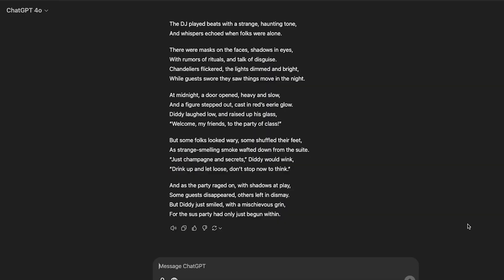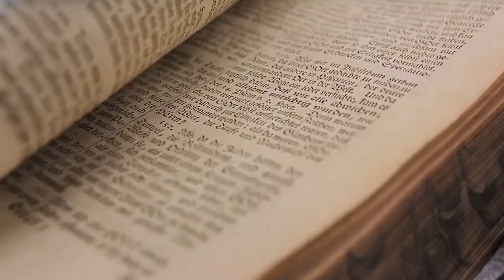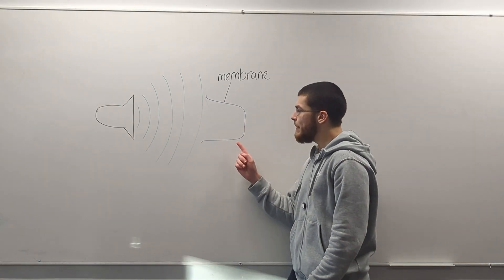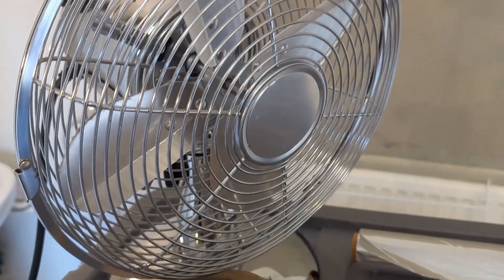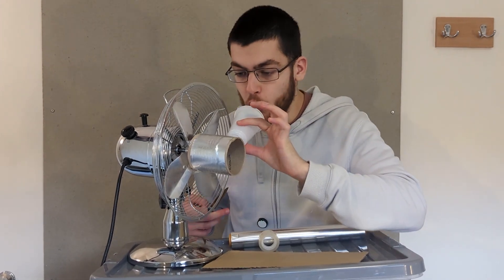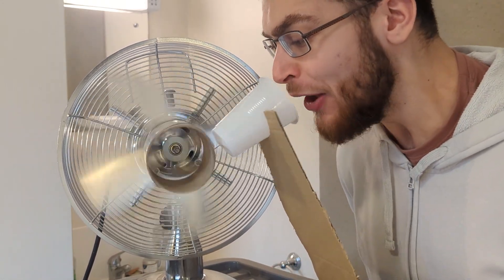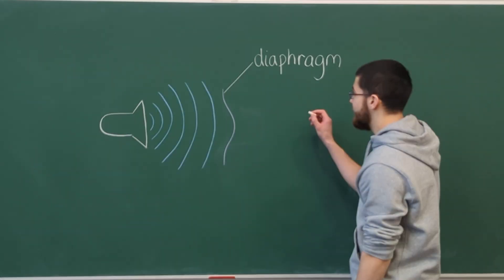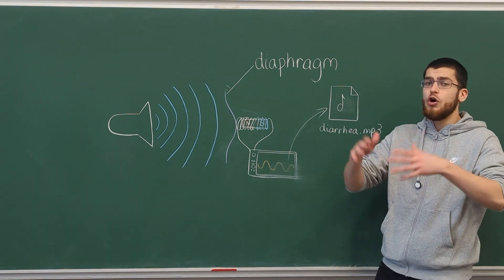How do Microphones record sound ?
Chapters:
0:00 Eduoard the Typesetter
1:47 How the first sound was recorded
2:23 How to build the Phonautograph
4:23 The first recordings in history
4:31 Modern microphones